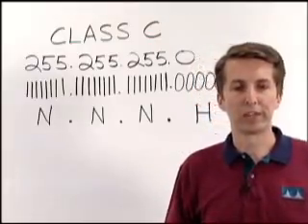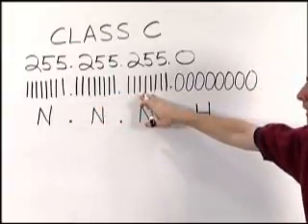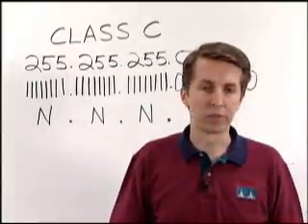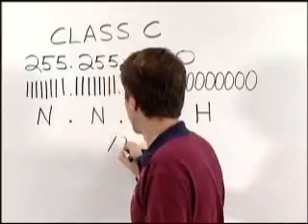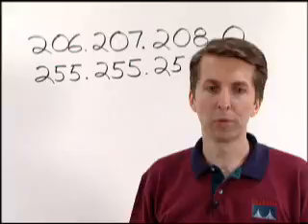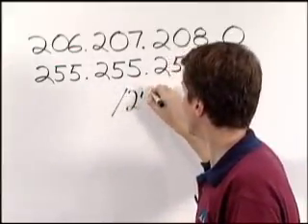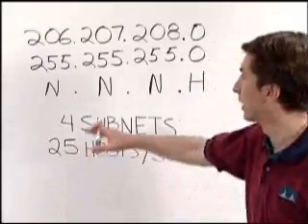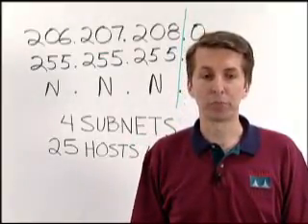1 CCNA Router N Switch E Simulator 15